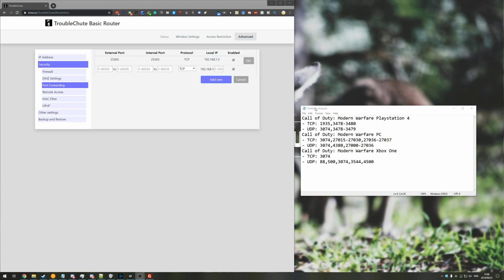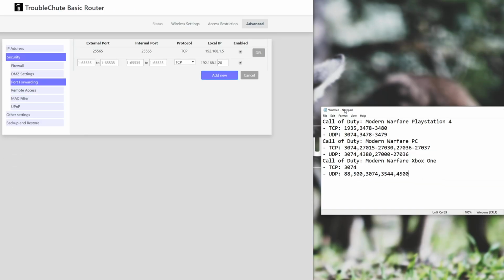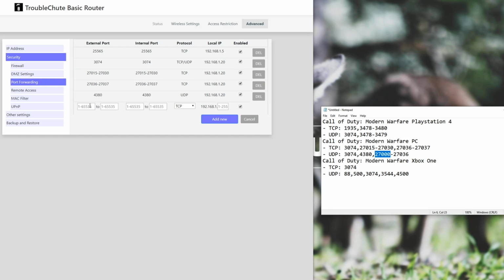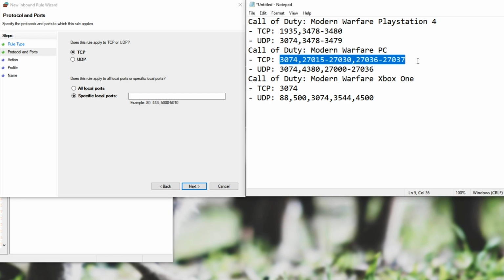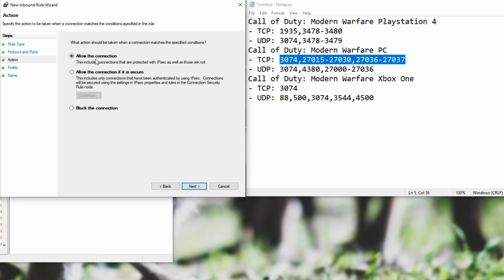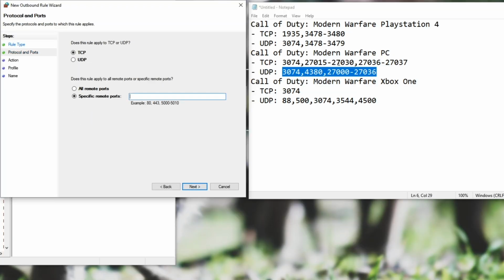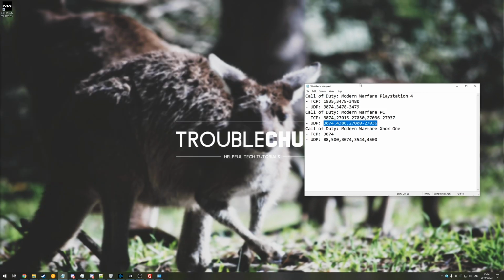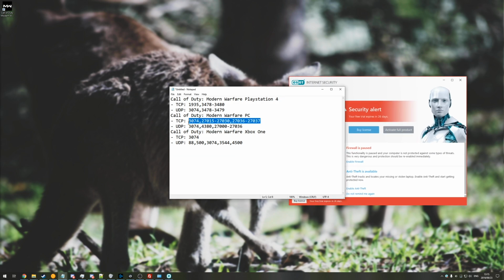Complete Modern Warfare Port Forwarding | OPEN NAT | Full Guide | UPDATED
Want an Open NAT? With the new Open Beta weekend of Modern Warfare, you may be wondering how to FIX your STRICT or MODERATE NAT types. Super simple and easy.

Using an extender, or more than 1 router between you and the internet? See this video

Ports:
Call of Duty: Modern Warfare [PC]
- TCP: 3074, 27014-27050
- UDP: 3074, 3478, 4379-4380, 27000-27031, 27036
Call of Duty: Modern Warfare [Playstation 4]
- TCP: 80, 443, 1935, 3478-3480
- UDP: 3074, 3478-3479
Call of Duty: Modern Warfare [Xbox One]
- TCP: 53, 80, 3074
- UDP: 53, 88, 500, 3074, 3075, 3544, 4500

Timestamps
0:00 - Introduction
0:25 - Ports
0:35 - Port forwarding
1:52 - Firewall
4:40 - Demo